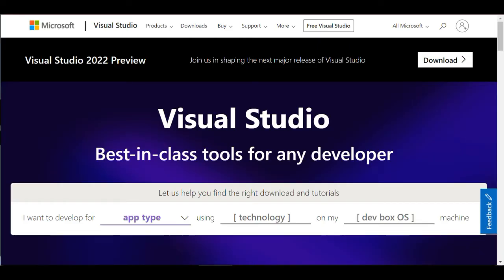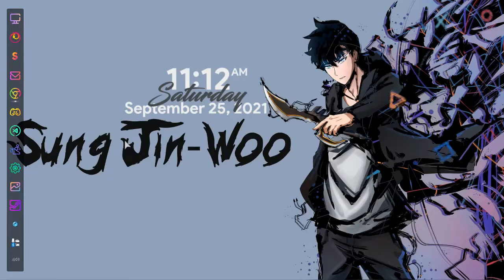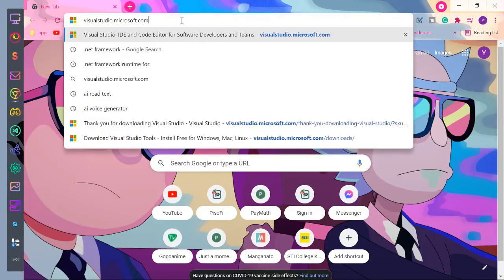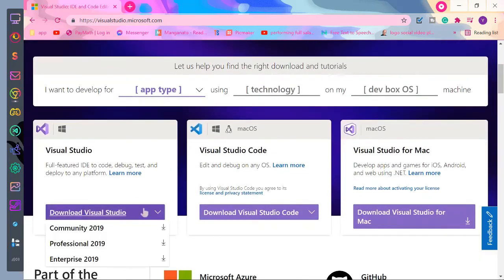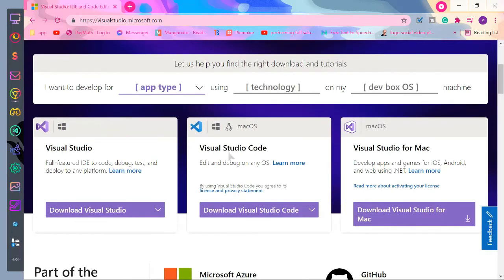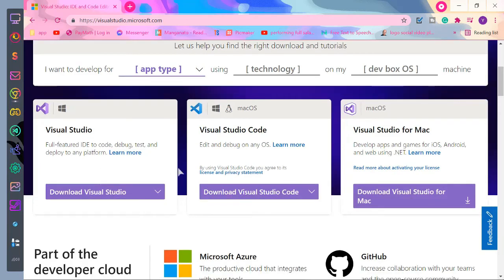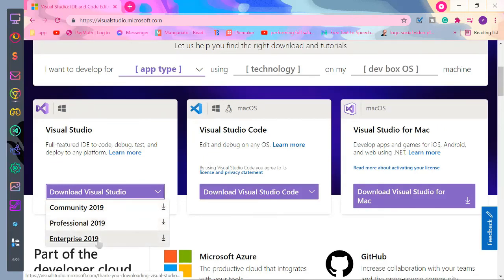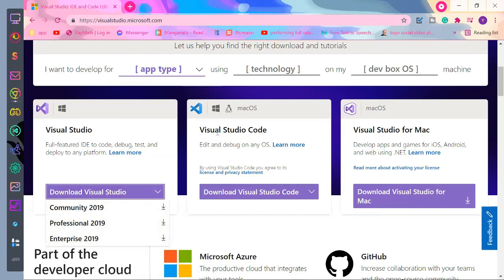Visual Studio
This video will show what is the visual studio is all about, what its use and where to install it

🔴 *** MY PRODUCTS ***
C#
Java
PHP
Python
and etc.